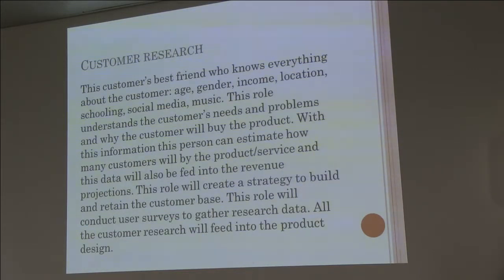CI6410: 2nd Assignment - Choose a job role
In this assignment, you should all choose a job role within your group. This video describes the available job roles a little further.